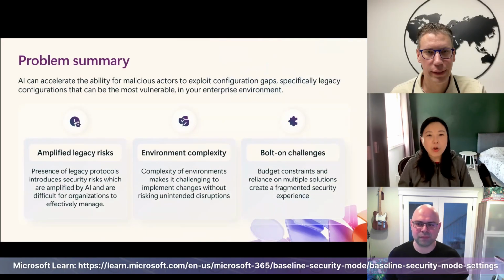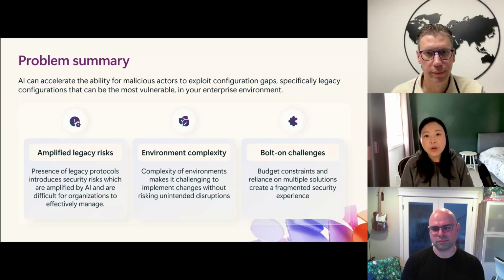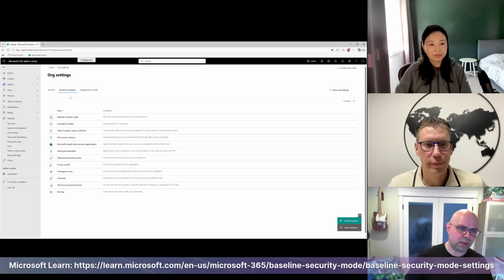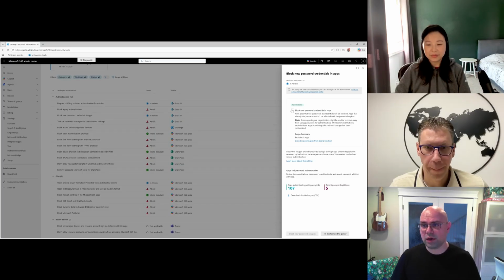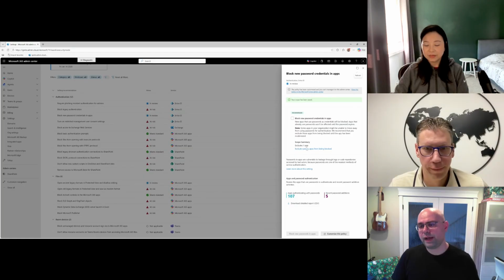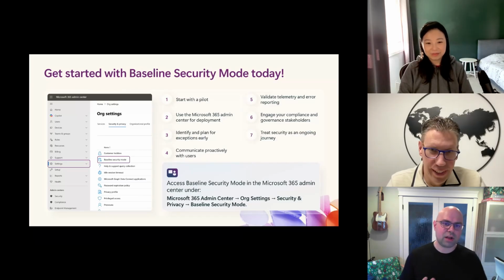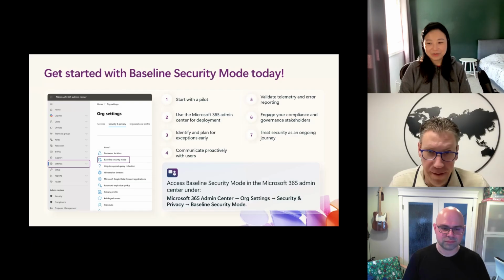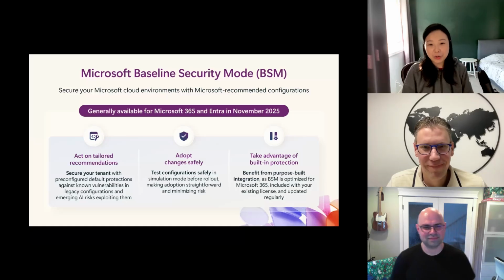Episode 32 - "Microsoft Baseline Security Mode", securing your Microsoft cloud environments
With today's episode "Microsoft Baseline Security Mode, the newest solution to secure your Microsoft cloud environments with Microsoft-recommended configurations" explained by Sophie Ke, Senior Product Marketing Manager, Microsoft CoPilot Control System and shown in a demo by Dave Minasyan, Principal Product Manager, Microsoft SharePoint and AI.

Microsoft Baseline Security Mode establishes a new standard, enabling your organization to be secure by default. It’s designed to simplify and strengthen endpoint protection across Microsoft 365 tenant.

🚀 What's covered in this video:
✅ Short Microsoft Baseline Security Mode (BSM) overview;
✅ Live demonstration;
        👉 How to enable it
        👉 Impact analysis and exclusions
        👉 Revert changes if needed
✅ Future Developments in Microsoft BSM;